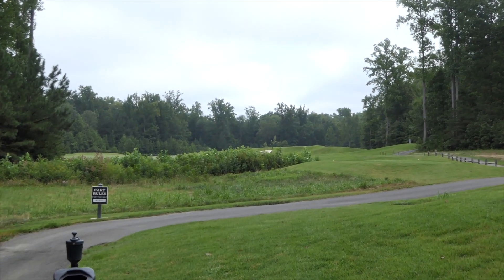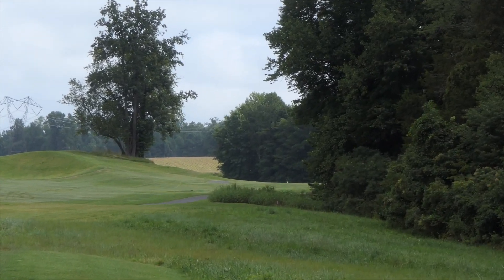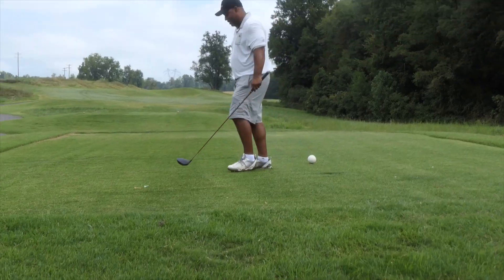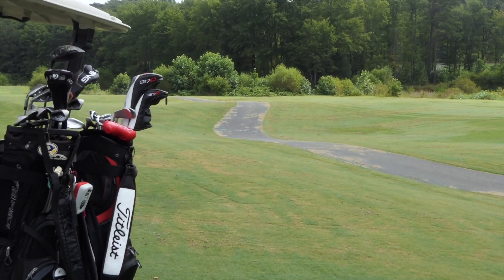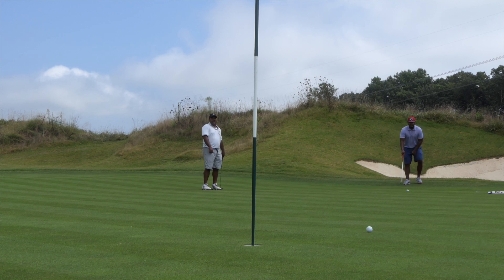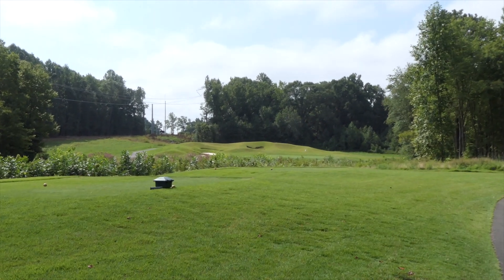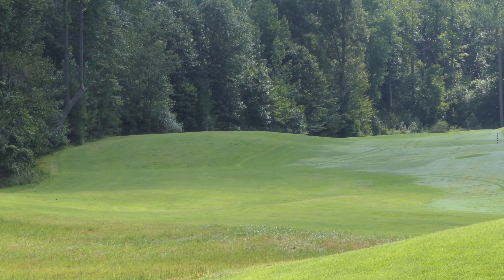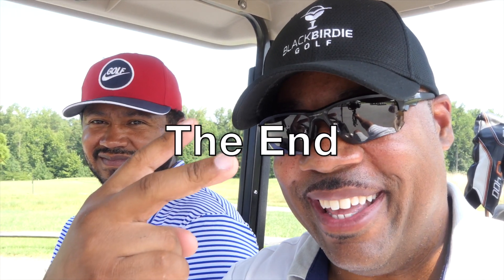Playing a nice round at Pendleton Golf Course with Anthony, a new friend Part 3!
Playing a nice round at Pendleton Golf Course with Anthony, a new friend Part 3! Playing a nice round at Pendleton Golf Course with Anthony, a new friend!  Anthony and I met at Fredericksburg Golf Course a couple months ago.  We were finally able to link up due to his busy schedule.  Pendleton was in great condition and my round reflected it.  Thanks again for playing Anthony and we will link up again.  Thanks guys for watching.